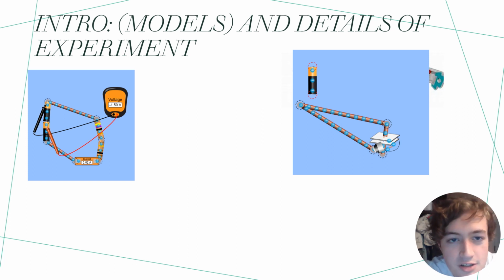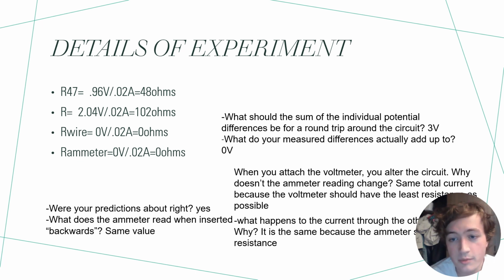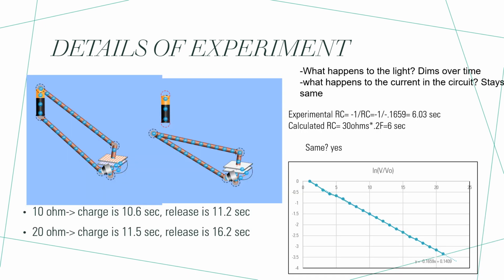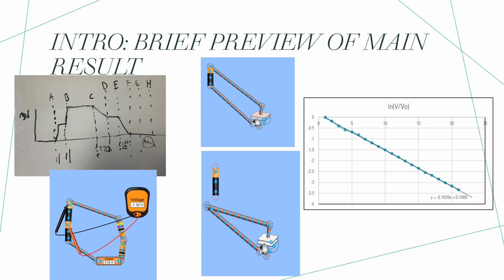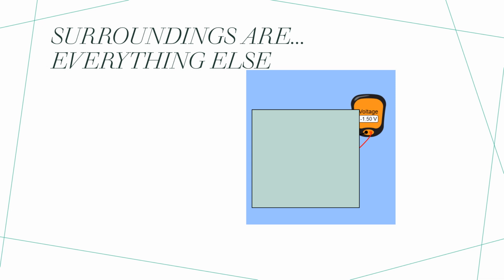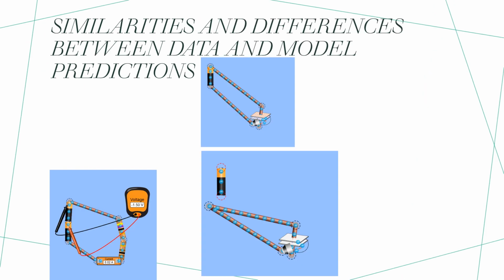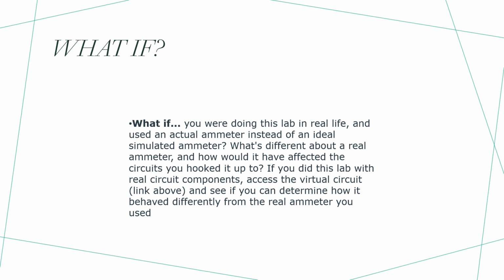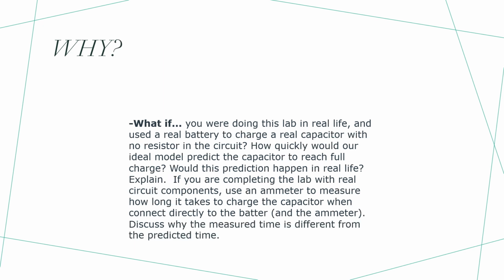Physics 2212 Lab 4